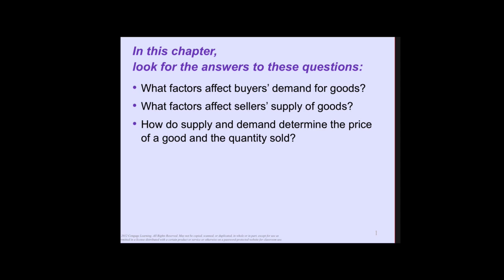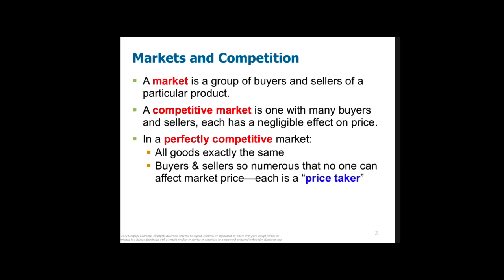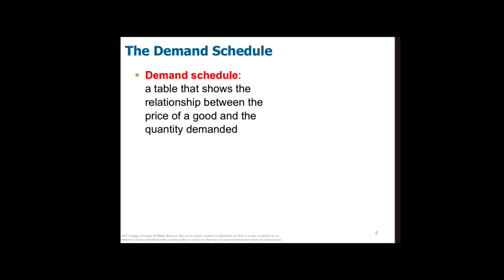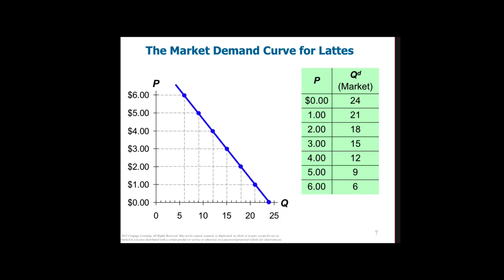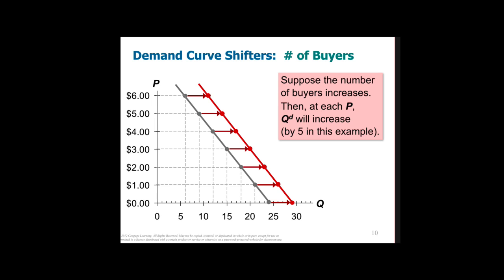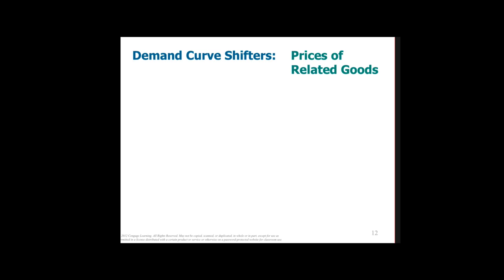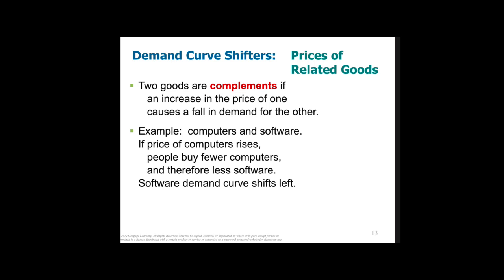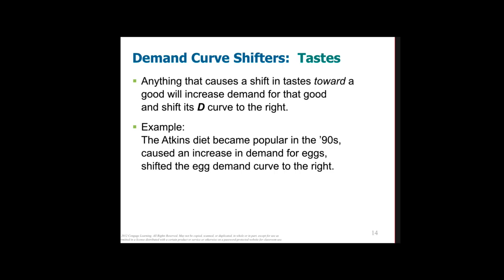9 5 17 AP Micro Lecture